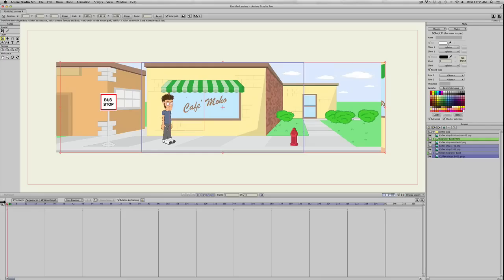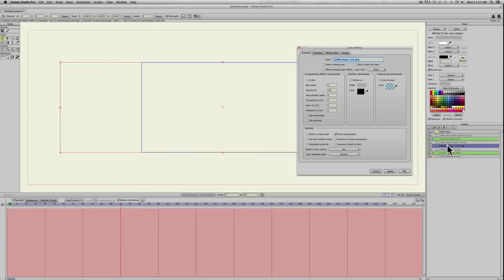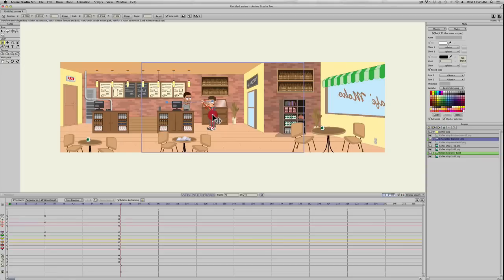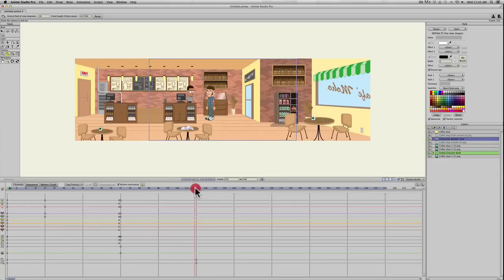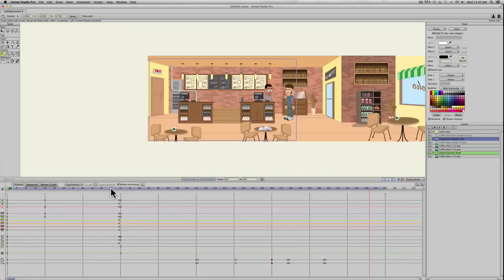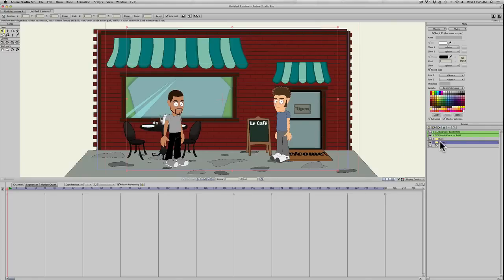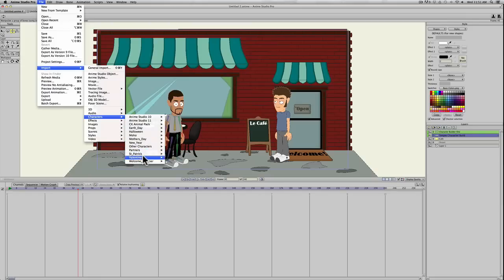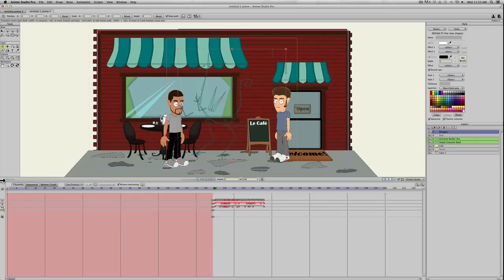Creating different scenes and camera positions in Anime Studio- MOHO 12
SKIP INTRO: 1:06

Hey everyone! Many of you have asked on how to create new scenes in Anime Studio or MOHO so here's a tutorial for you.

It really only involves double clicking layers and making them visible or invisible.

Switching scenes is easy but you also need to know about creating keyframes for objects and characters as well. Just remember to create TWO KEYFRAMES for every situation. New scene...One hide, one reveal. New character position? One start frame one stop frame.

Also, keep in mind when using cameras, place keyframes right next to each other for quick camera cuts and for animated zooming and moving space them out!

If you have any questions lemme know! :)